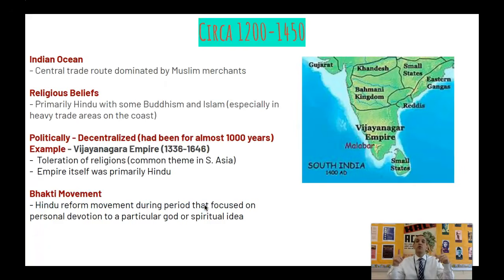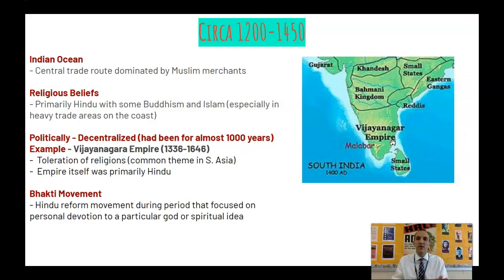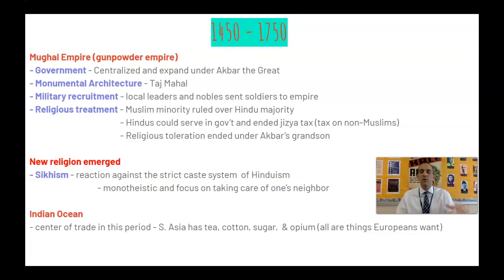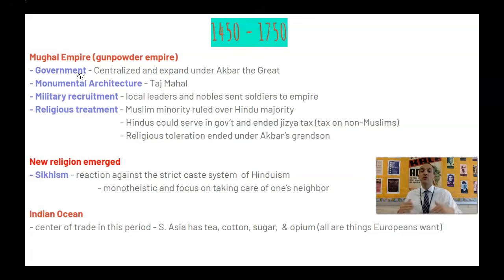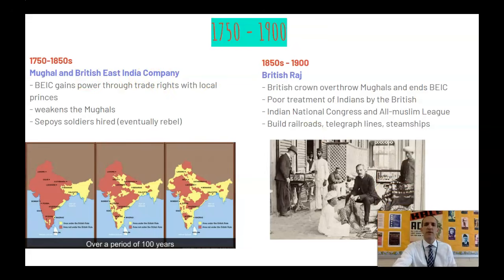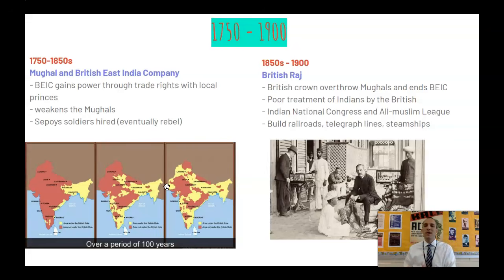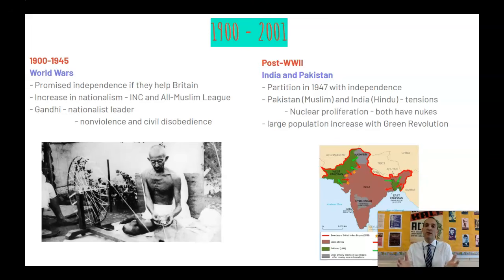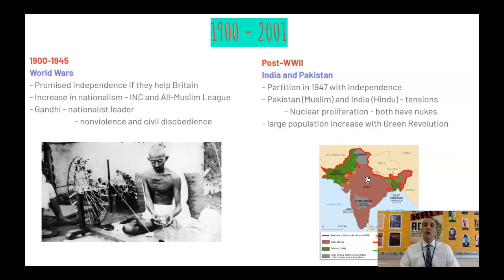AP World History: Cram Session - South Asia (1200-2001)